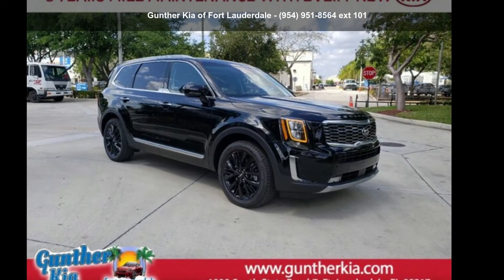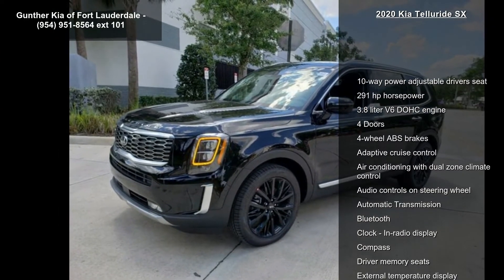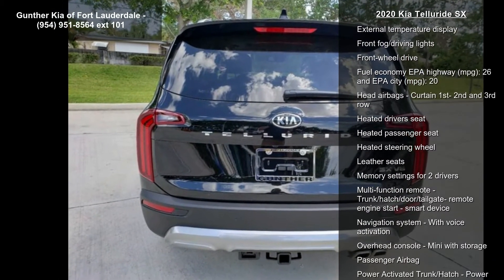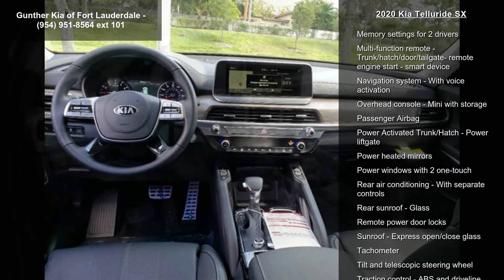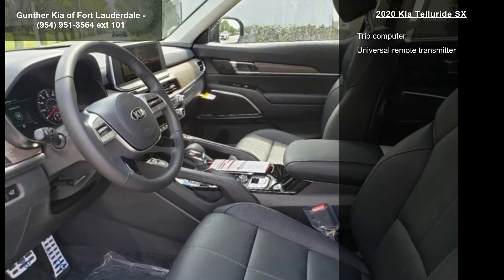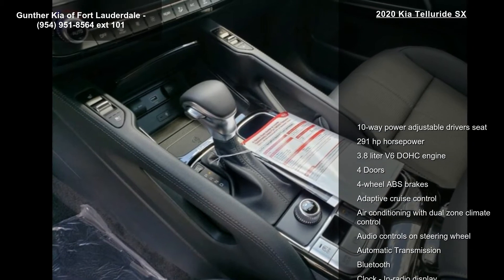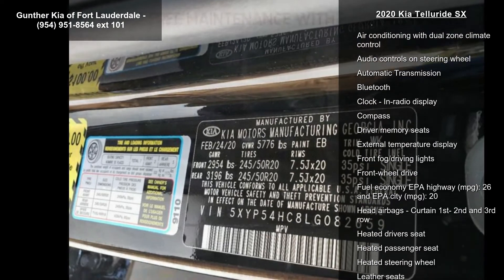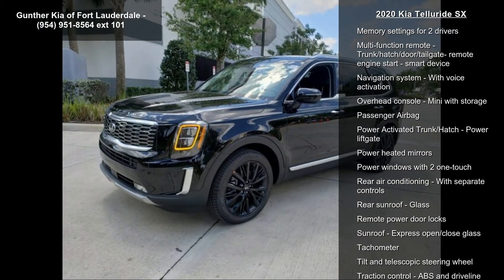2020 Kia Telluride SX